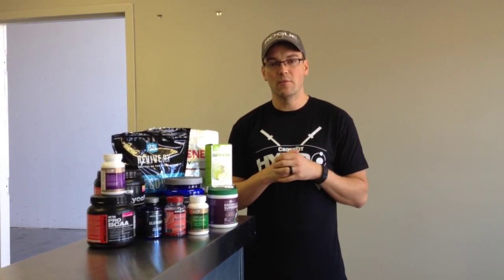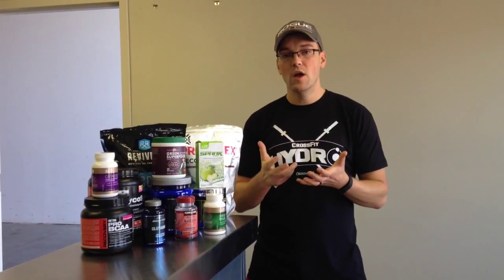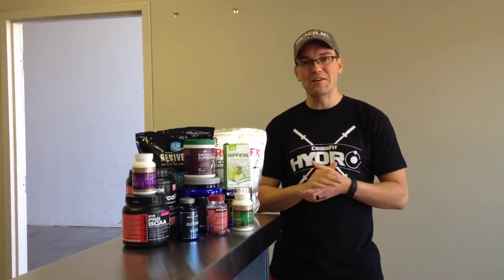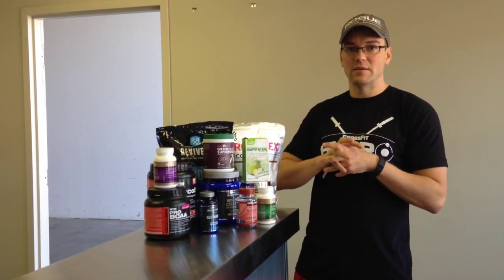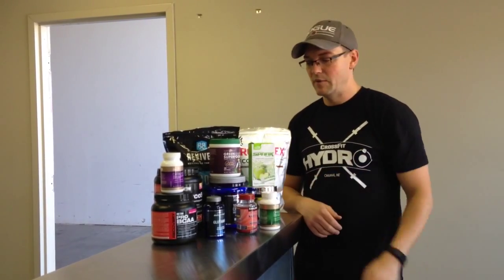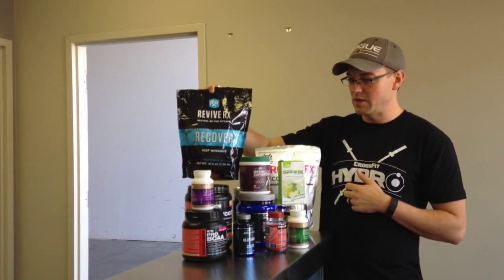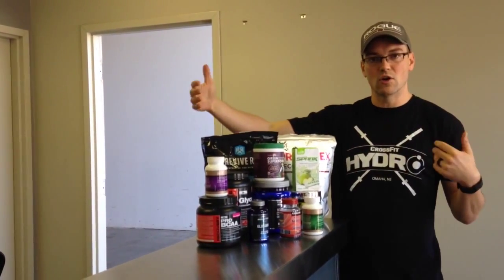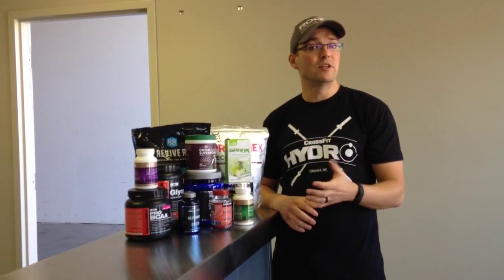Basics on Supplements 1 of 3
CrossFit Hydro nutrition seminar